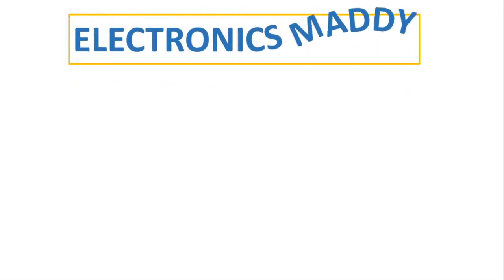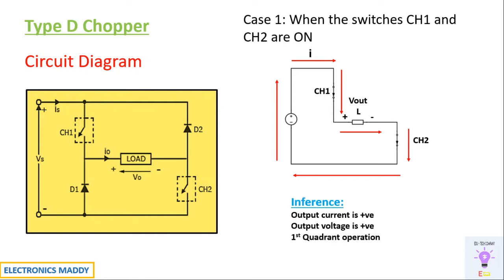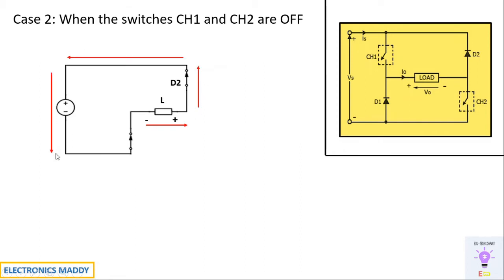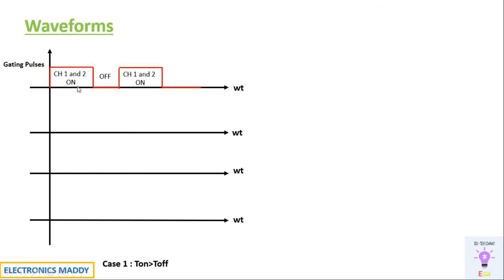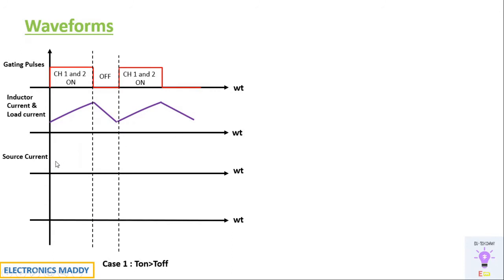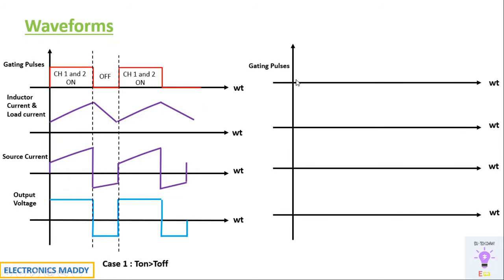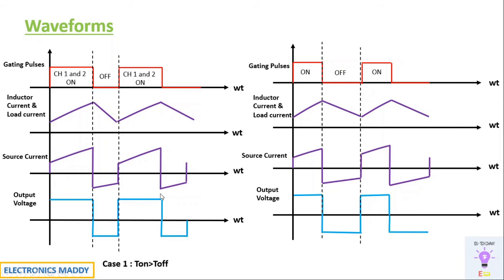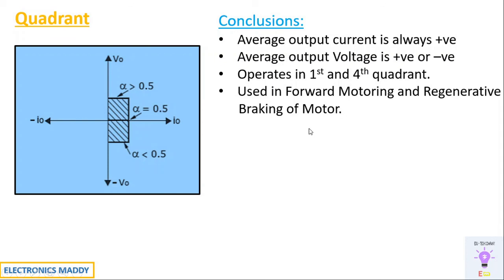Working of a Type D Chopper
This video demonstrates the working of a Type D Chopper.